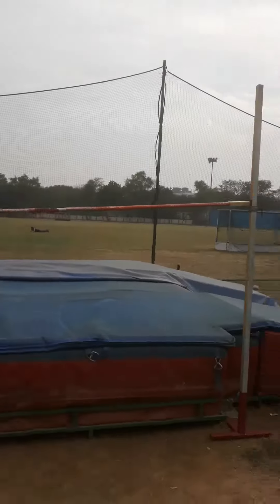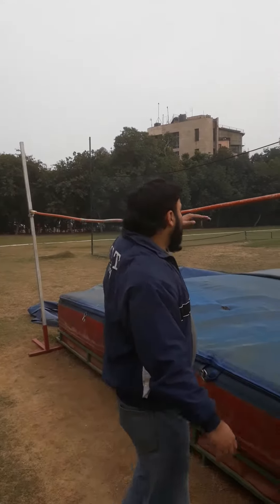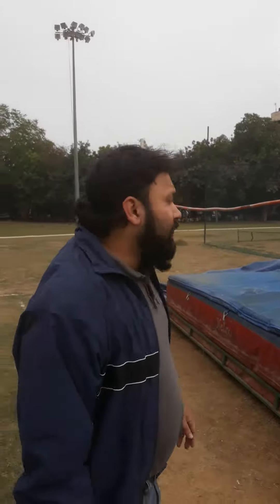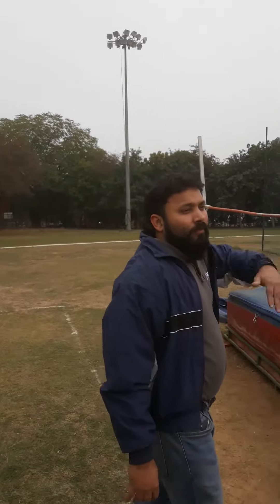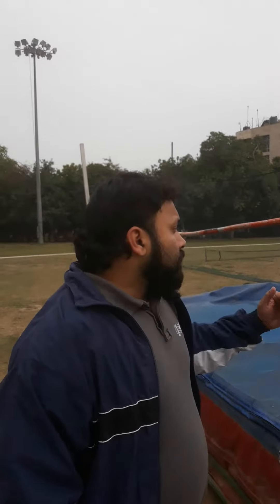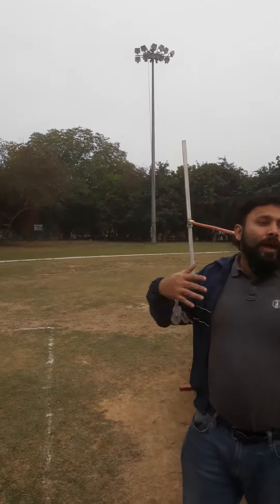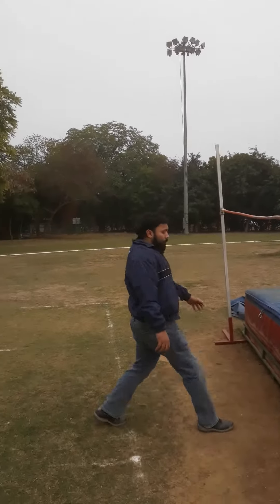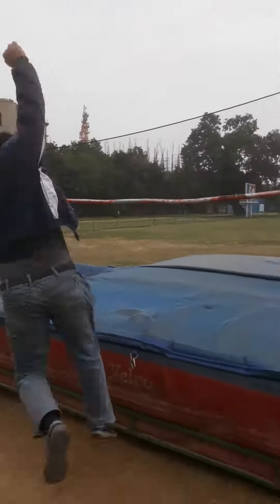Copy of High jump discussion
High jump